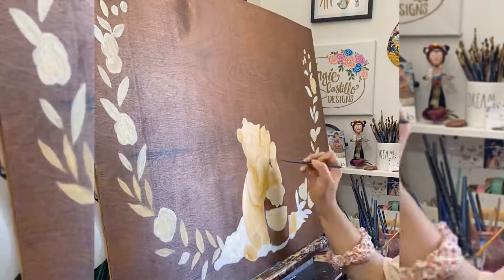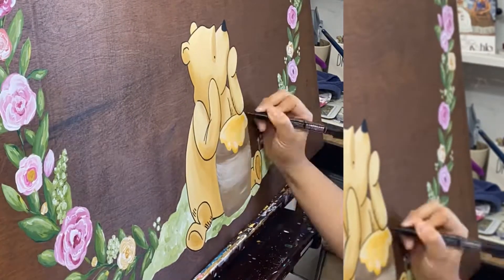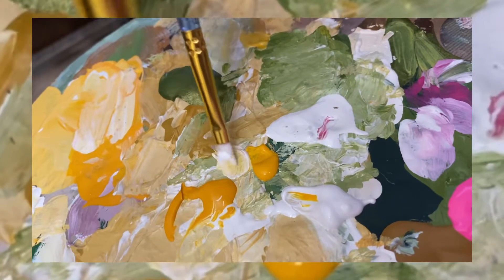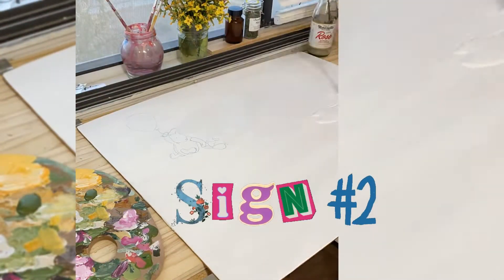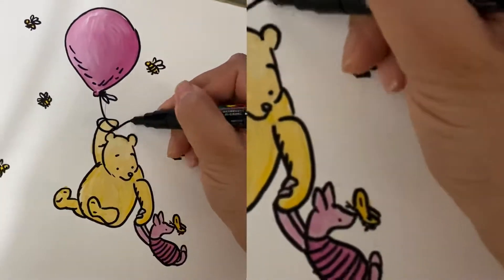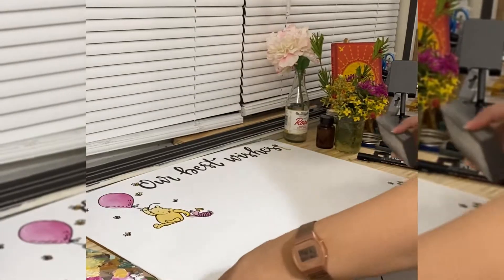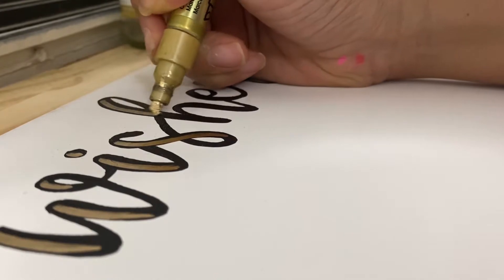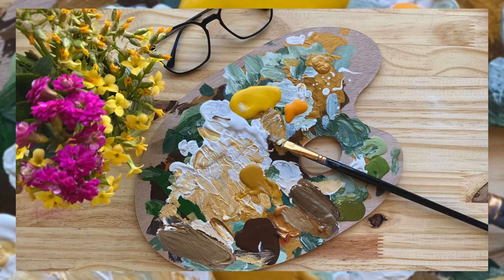🎨Painting Vlog🎨 Classic Winnie the Pooh Signs for baby Shower • AngieCastilloDesigns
Hello there!

Let’s paint a couple of classic Winnie the Pooh bear signs for my cousin’s baby shower💛 add some honey, flowers, and bees and we’re set✨ Hope you enjoy!

Stay safe,
🐝💕Angie

192.

🤍 ABOUT 🤍

Hi! I’m Angie Castillo👋🏼  I’m a painter, creative entrepreneur, and avid coffee shop seeker as well as hiking enthusiast currently residing in sunny Las Vegas, Nevada.  My YouTube channel is a peek into my creative life, traveling/exploring adventures, and a passion project in progress. 🌵🌻✨